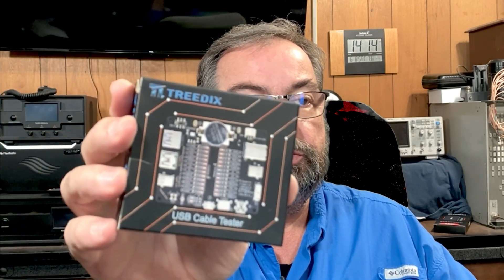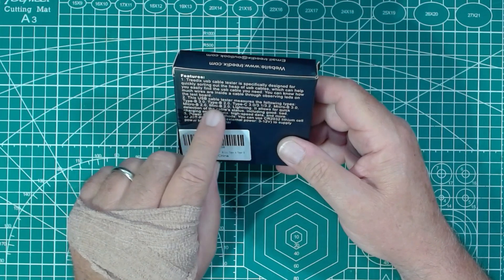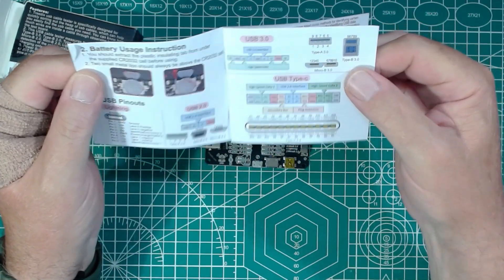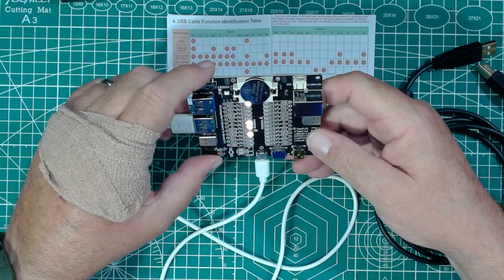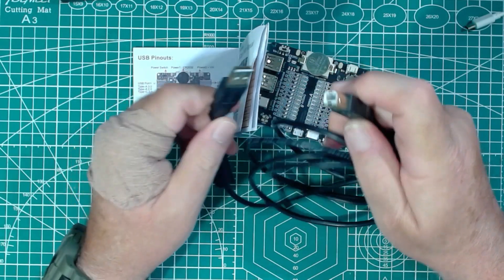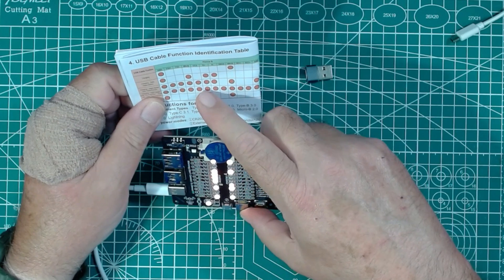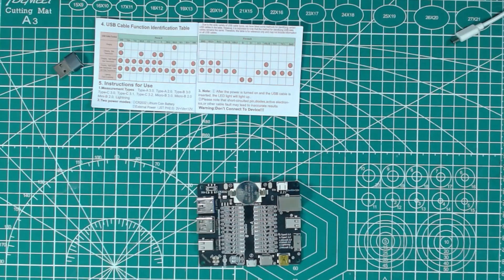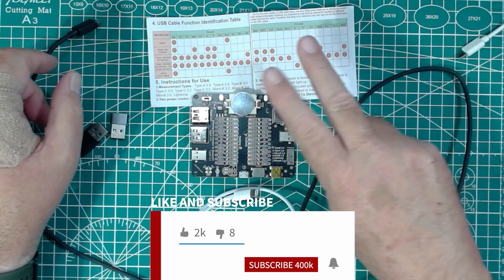Treedix Cable Tester - See inside that old USB cable!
Looking to avoid the frustration of incompatible USB cables? Tune in to FEPLabs Radio with Jim, WT1W as he reviews the Treedix USB cable tester.

TreeDix USB Cable Tester